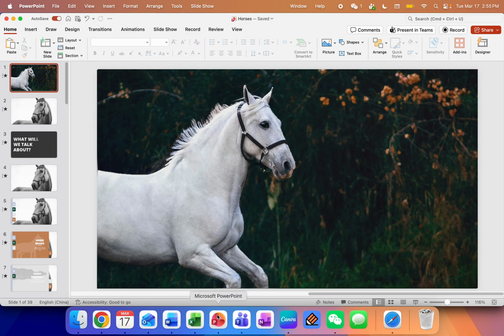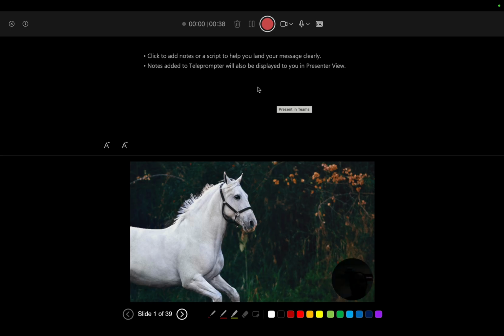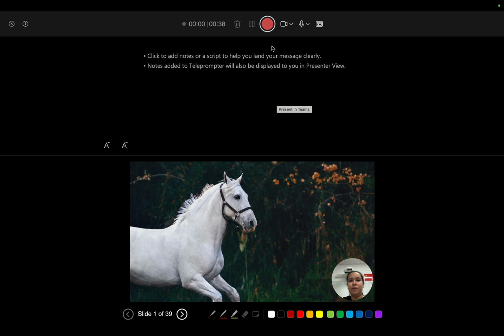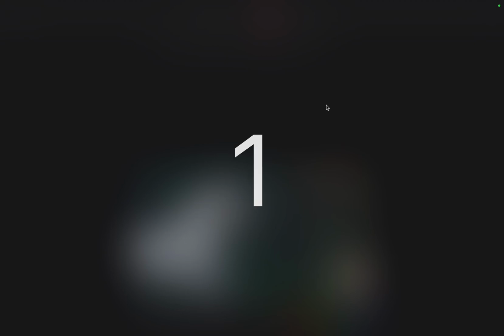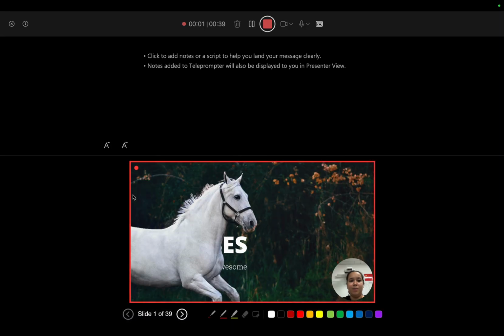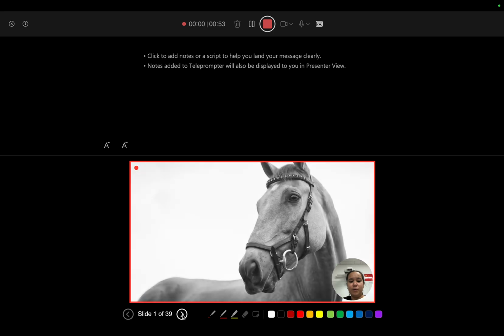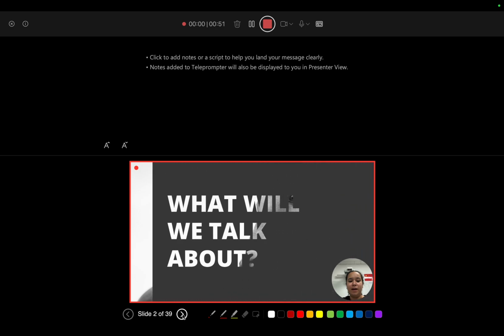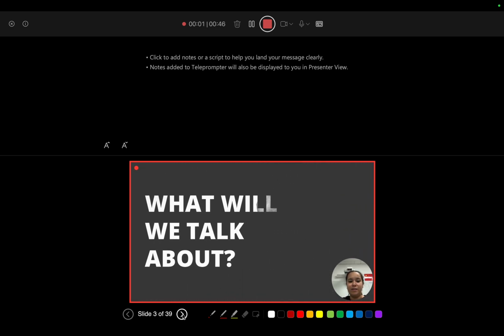Record yourself on Microsoft PowerPoint Cameo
Do you need to record yourself giving your presentation? You can plan your speach and record your voice and video that will automatically be inserted as a clip on each slide.

Follow this video tutorial to find out how!